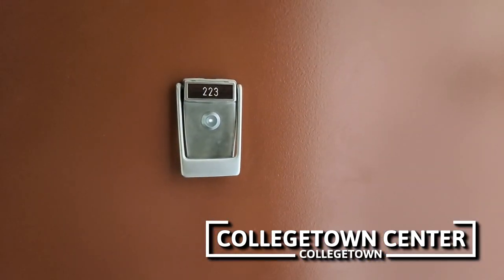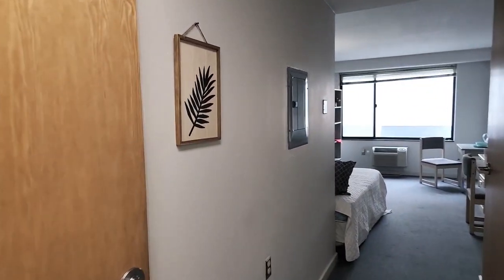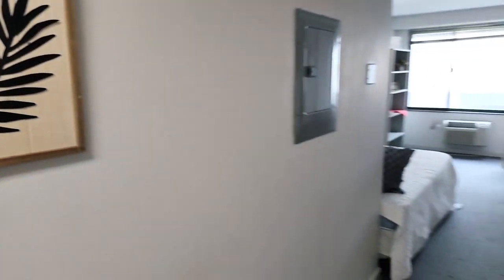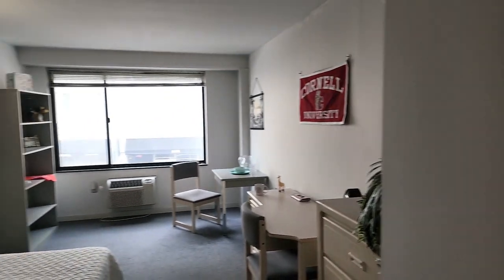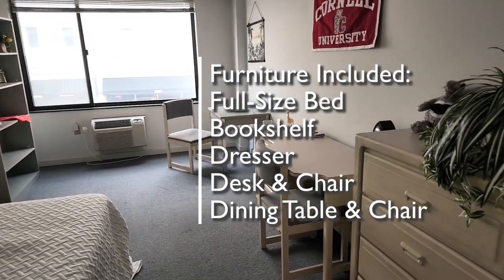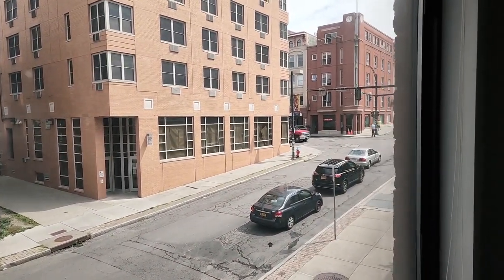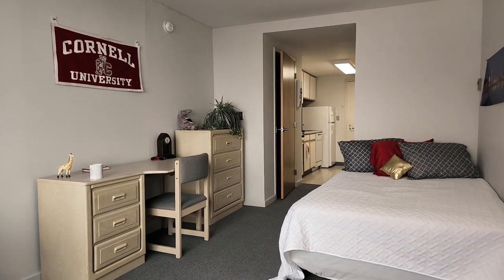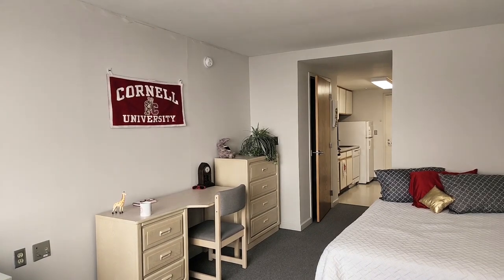Collegetown Center North Rectangle Odd # Studio Tour: Apartment 223 (-15, -19, -23 Style Apt)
Each studio is equipped with modern furniture and appliances, including a dishwasher and A/C unit in each apartment. Walking into the apartment, the kitchen is to your right and the bathroom to your left. The carpeted living area comes fully furnished with a full-sized bed, dresser, bookcase, desk, small table, and two chairs. The large north-facing window looks over Dryden Rd.